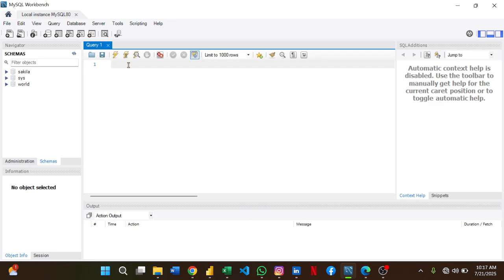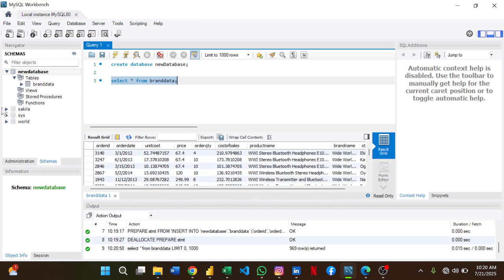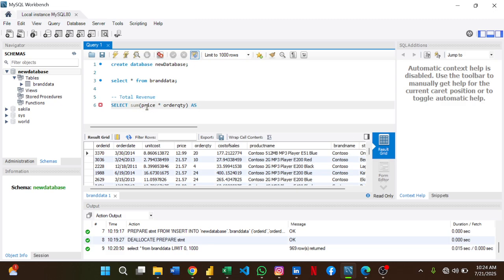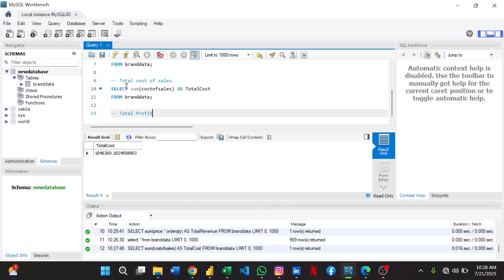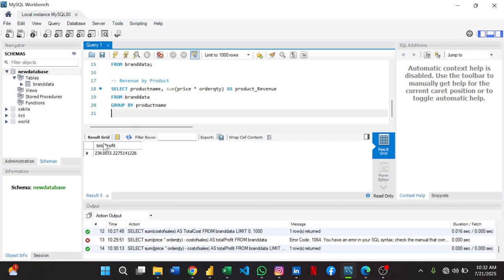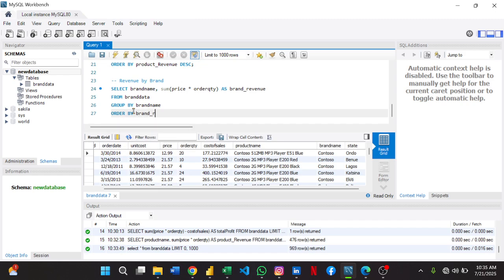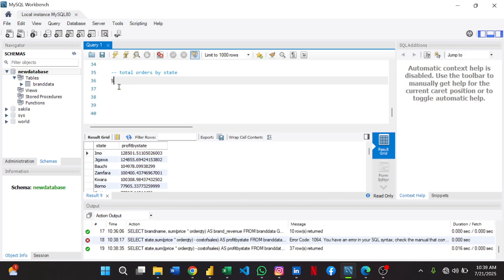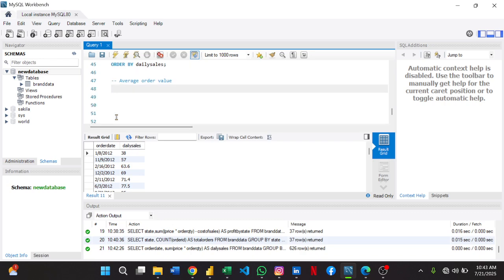SQL Workbench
Welcome to this free SQL class where you'll learn how to use Structured Query Language (SQL) to manage and analyze data. Whether you're a complete beginner or looking to refresh your skills, this class will help you understand the basics of databases and how to write powerful SQL queries.